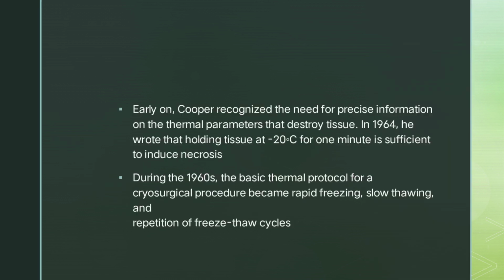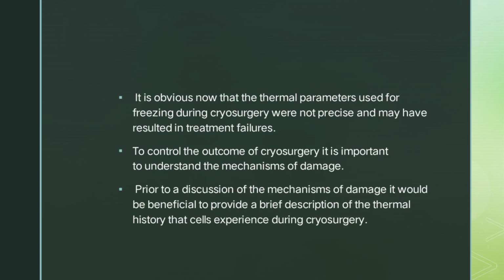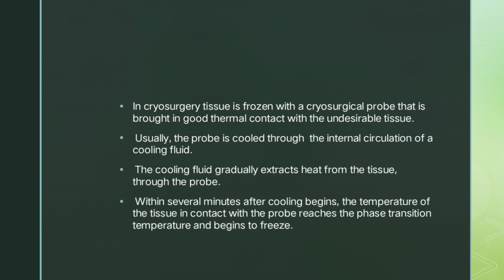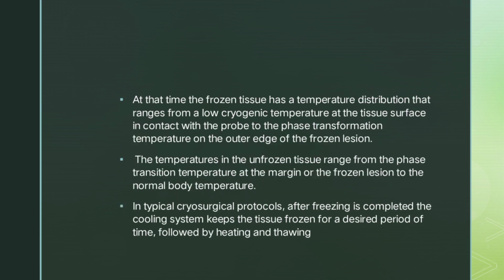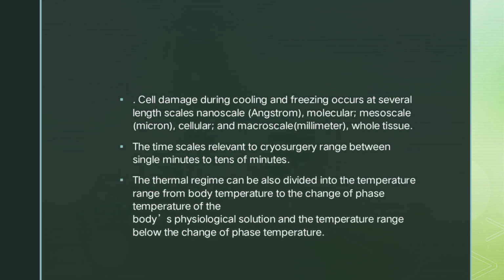mechanism of tissue injury during cryosurgery//how it injure tissues// facts behind cryosurgery//